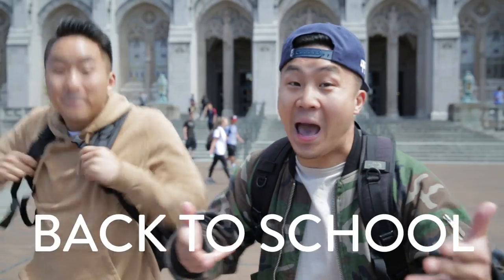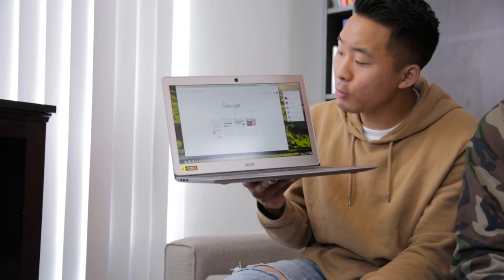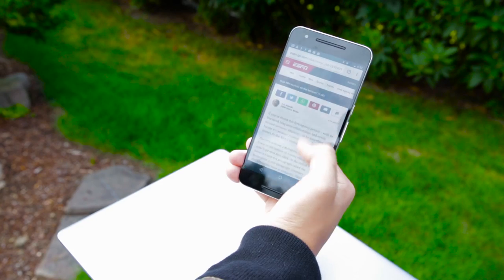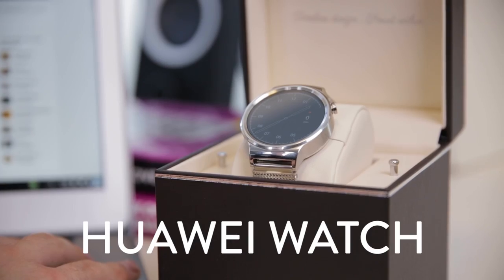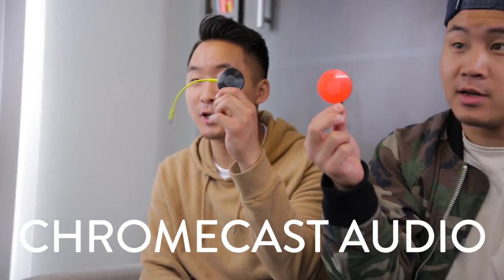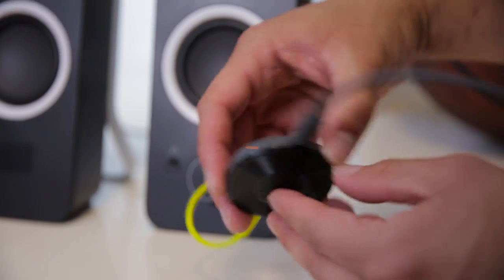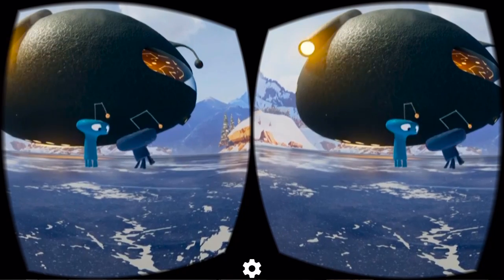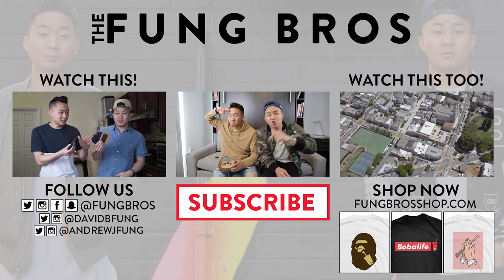BACK TO SCHOOL STARTER PACK W/ GOOGLE STORE - Fung Bros Tech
Check out Google Store for all the coolest tech on your Back to School Starter Pack